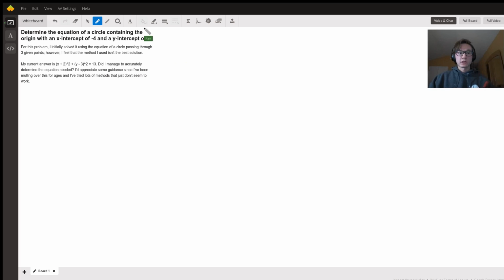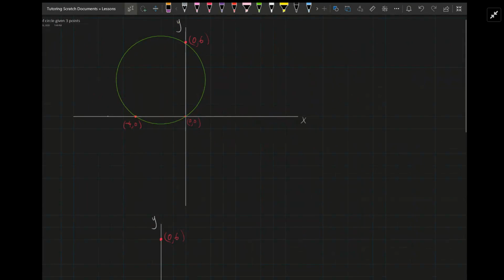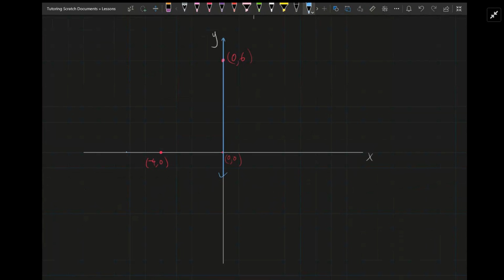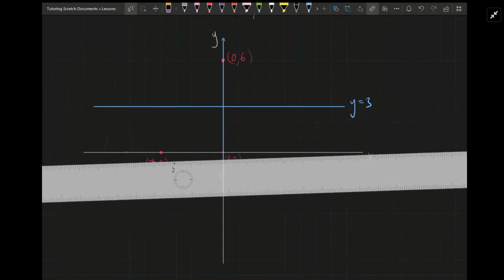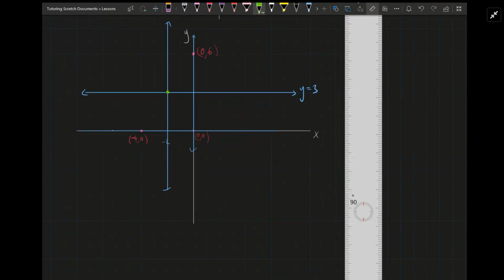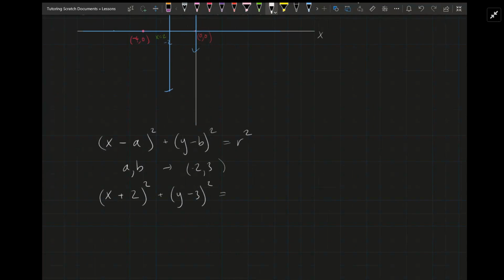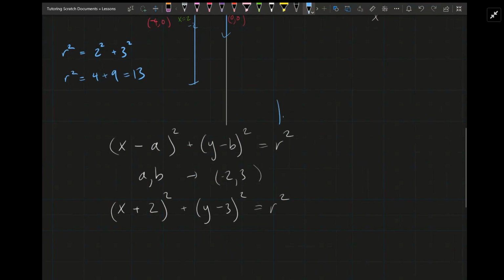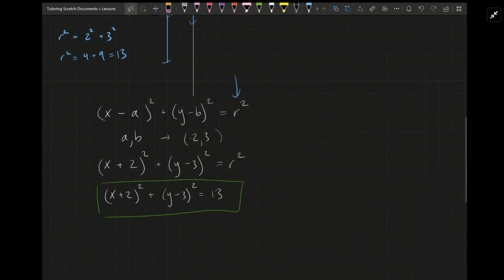finding the equation of a circle given three points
Question: Determine the equation of a circle containing the origin with an x-intercept of -4 and a y-intercept of 6.
For this problem, I initially solved it using the equation of a circle passing through 3 given points; however, I feel that the method I used isn't the best solution.My current answer is (x + 2)^2 + (y - 3)^2 = 13. Did I manage to accurately determine the equation needed? I'd appreciate some guidance since I've been mulling over this for ages and I've tried lots of methods that just don't seem to work.

Answered By:

Alex S.
Stanford Undergrad, excels at Math, Physics, and Languages